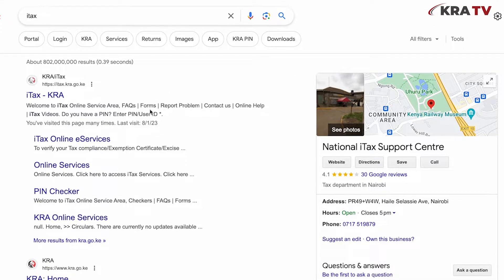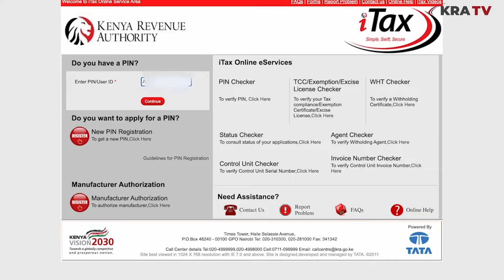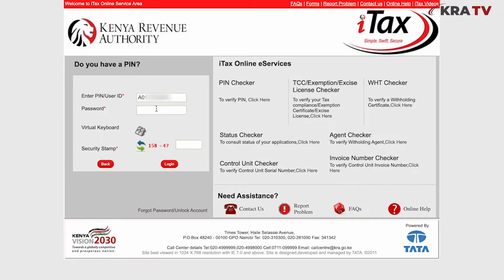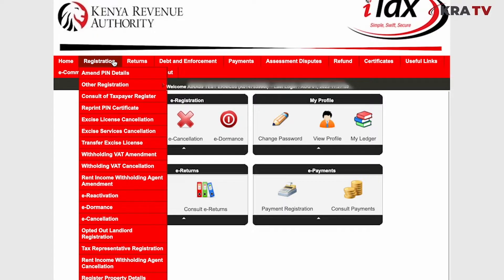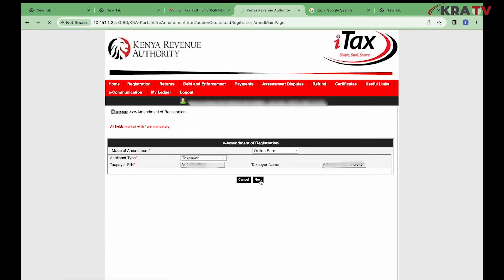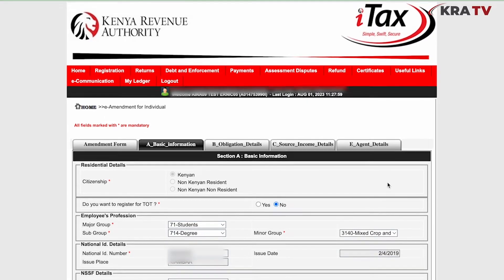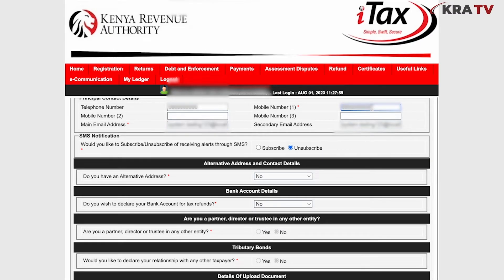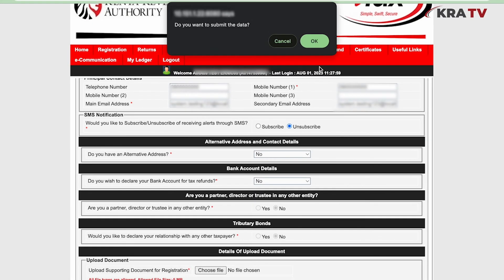How to Amend your email & phone number on iTax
A step by step guide on how to amend your email and phone number on itax.